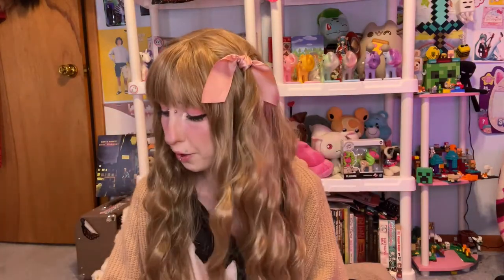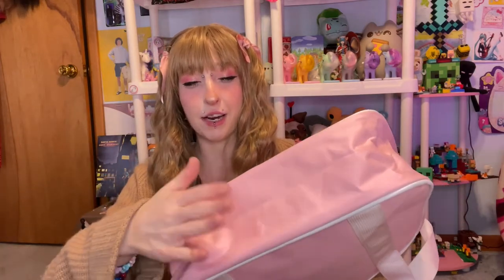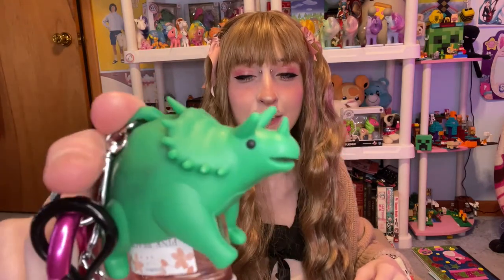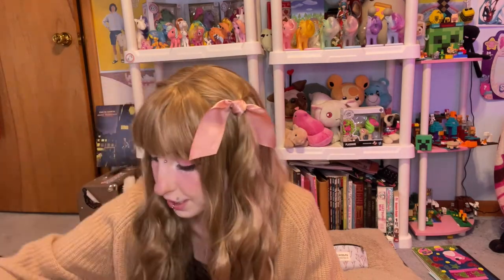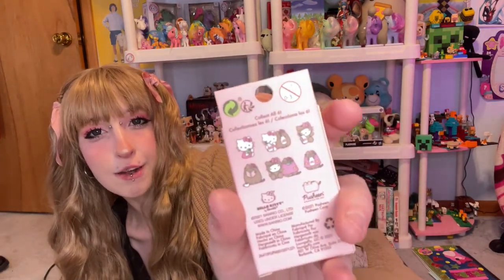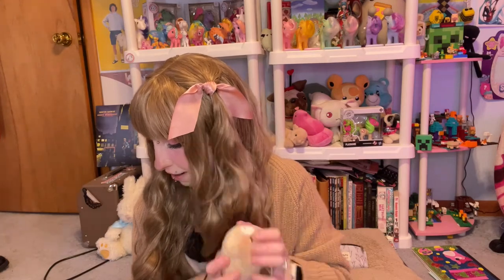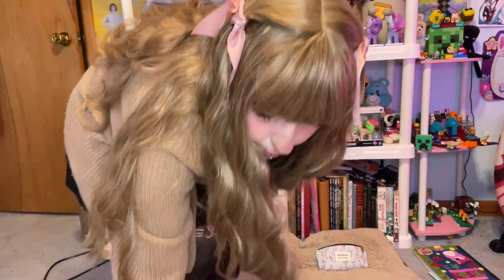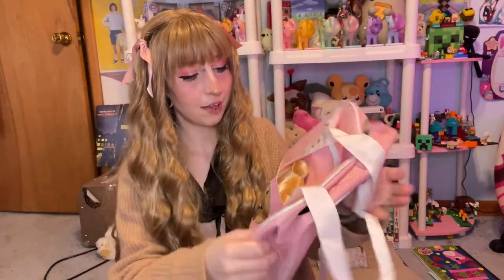Decorating my Ita Bag! | cokeandredrum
The bag:
SteamedBun Ita Bag Heart Japanese...

The Wig:

Catch me between uploads! Let's hang (づ｡◕‿‿◕｡)づ⬇️⬇️⬇️⬇️⬇️⬇️⬇️⬇️

( xxcokeandredrumxx )

📖 Facebook: Coke and Redrum (@cokeandredrum)

(I haven't streamed in MONTHS but I swear I'll be back soon!!!)